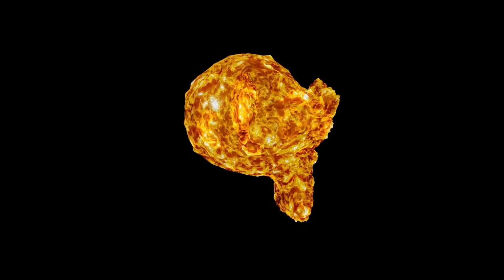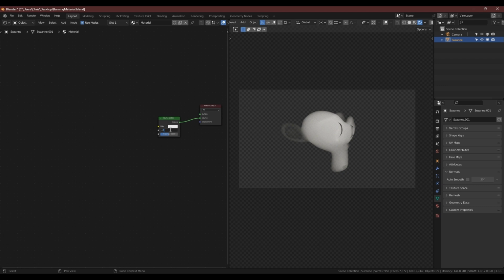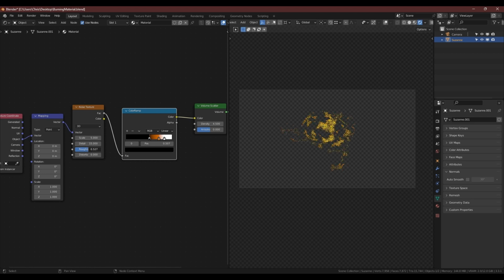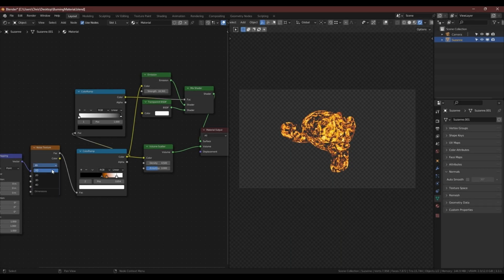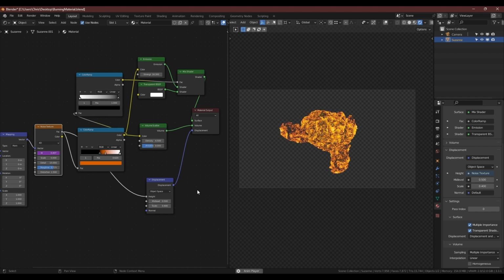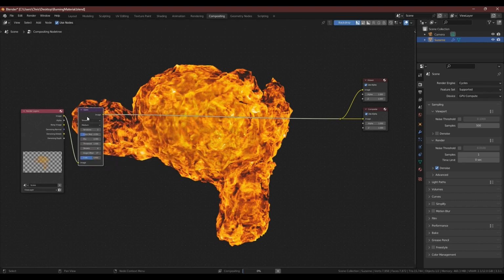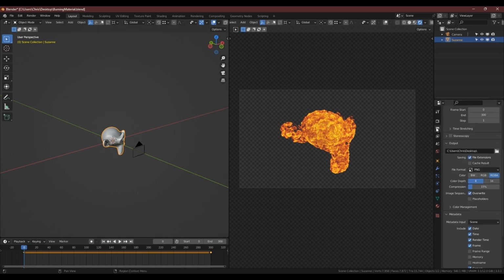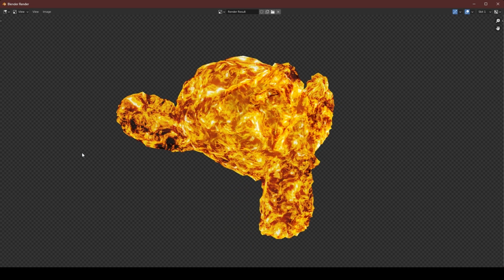Blender Procedural Fire Material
In this video I show you how to make a Procedural Fire material in Blender's Shader Editor. This is a fully animated material that you control with Drivers. I show you how to enhance the material with Displacement, use the Compositor to add Glow/Glare, and how to Render the whole thing out with Blender's built in Video Sequencer where you can put this over any background.